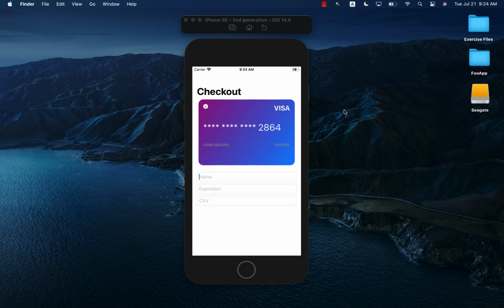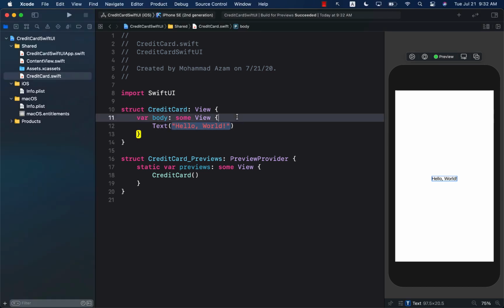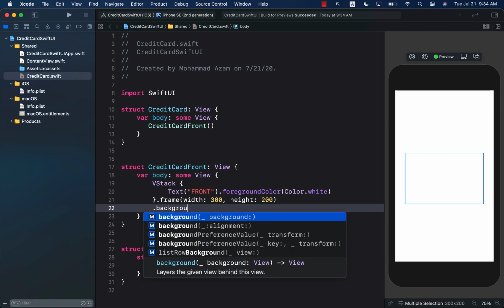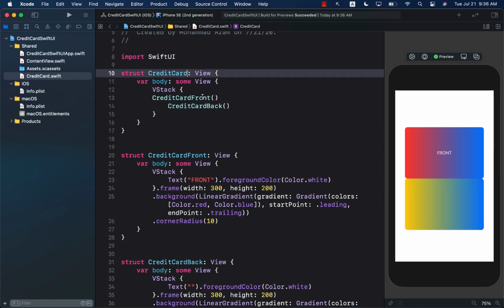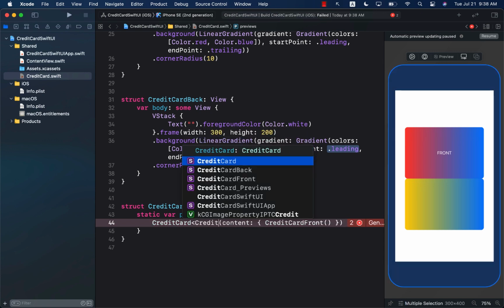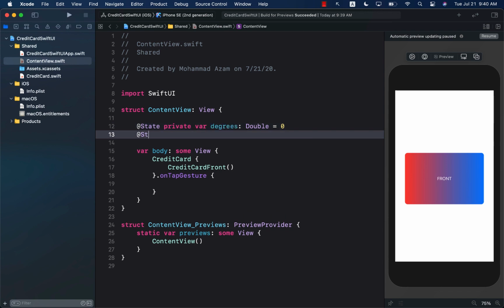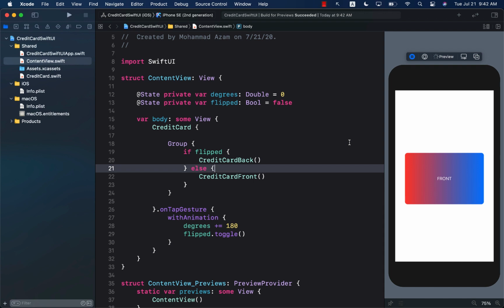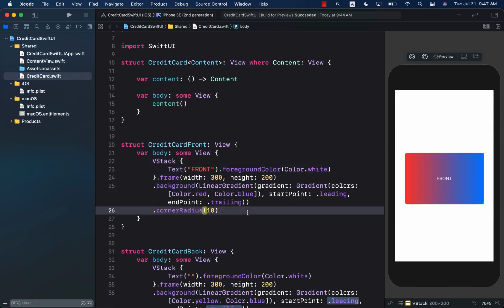Beautiful Card User Interface #1 - 3D Rotation and Linear Gradient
In this video, Mohammad Azam will demonstrate how to perform 3D rotation and decorate your views with gradient. This is a multi-part series to build a beautiful credit card entry interface.